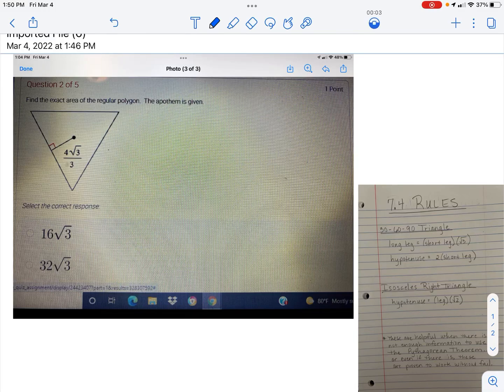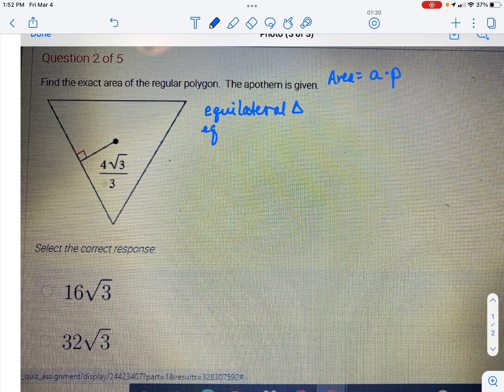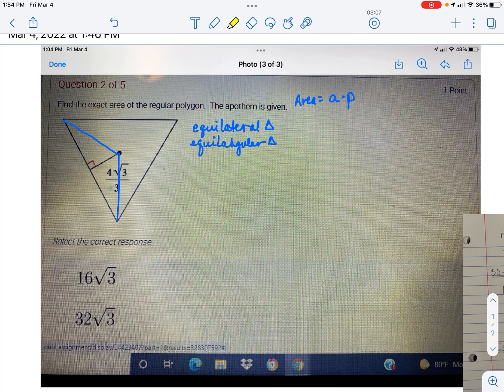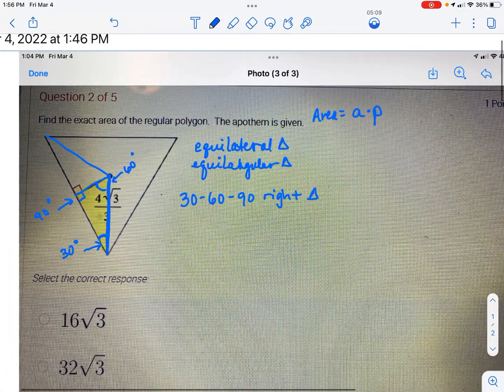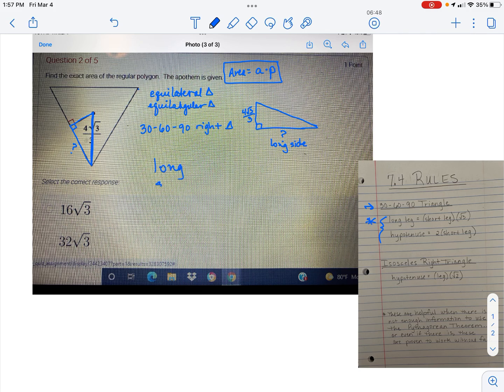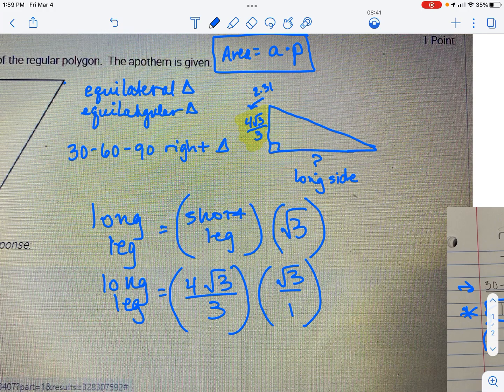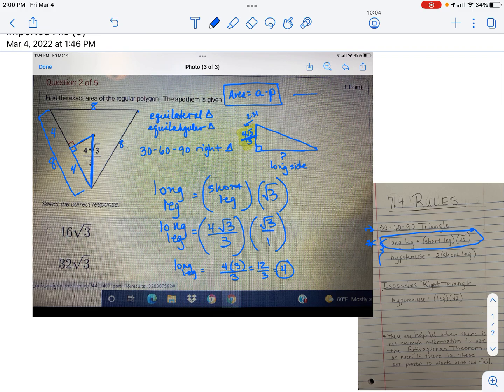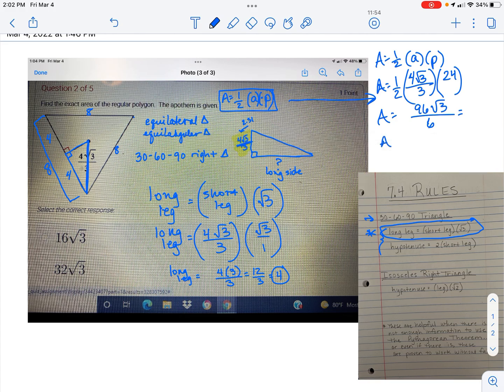Mr. D’s Geometry 8.4 #2